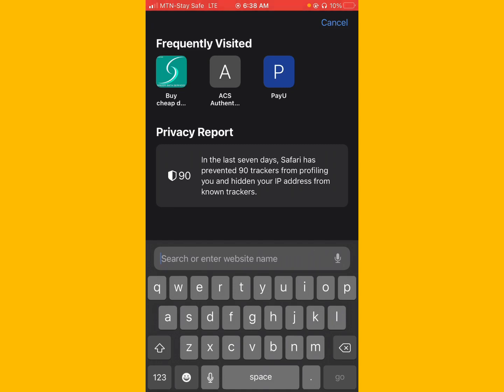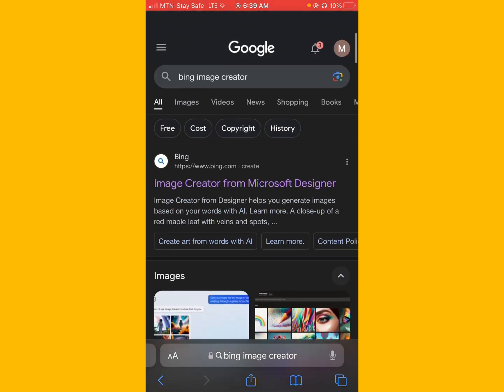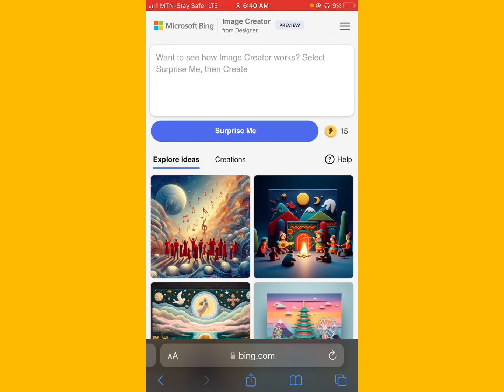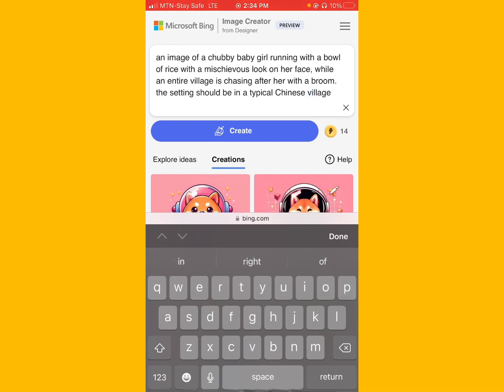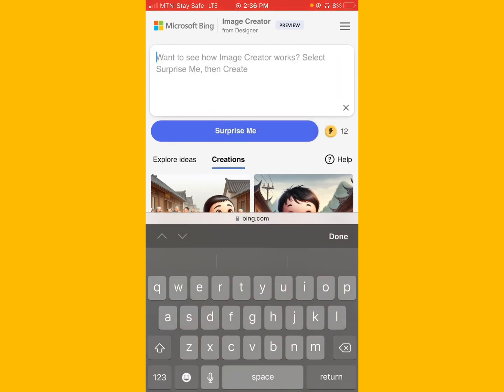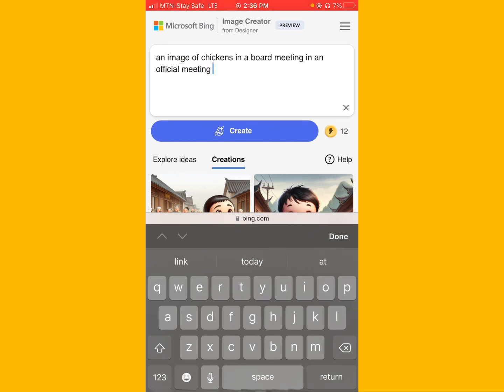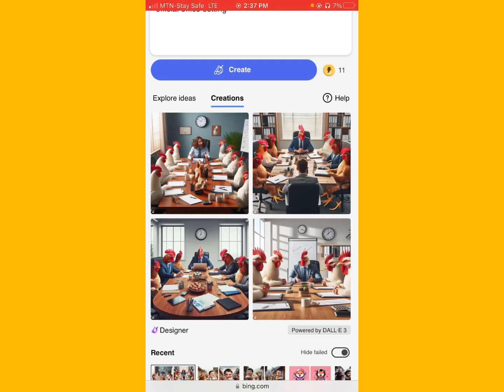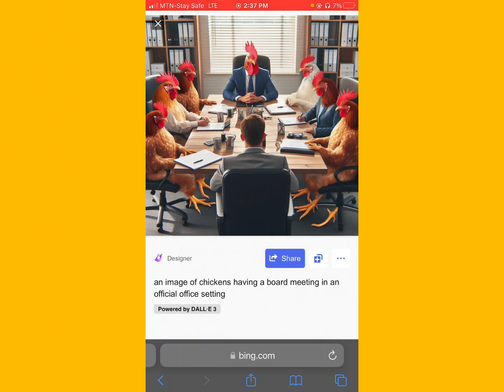How to create viral AI images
I’m sure you’ve been seeing these images making the round on the internet recently and you are wondering how it’s been done

Well in this video, I am showing you the tool and how you can do it

It’s as simple as ABC